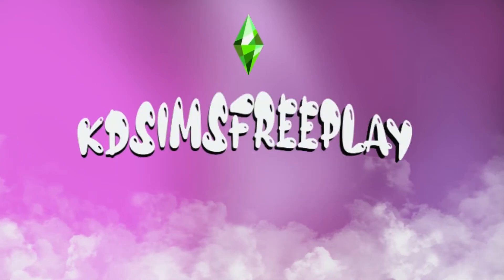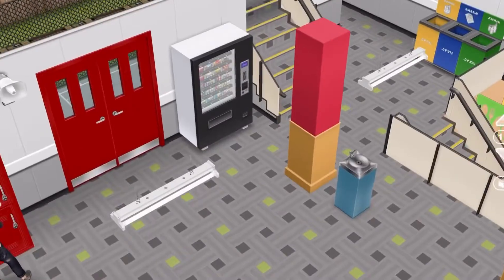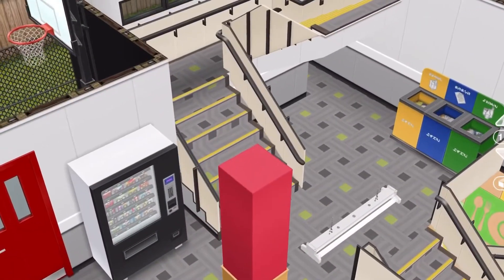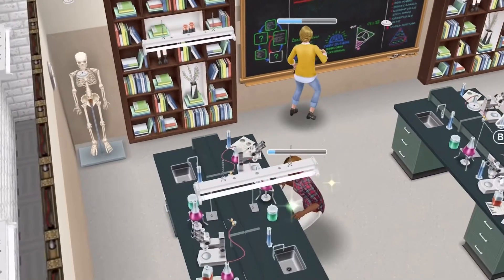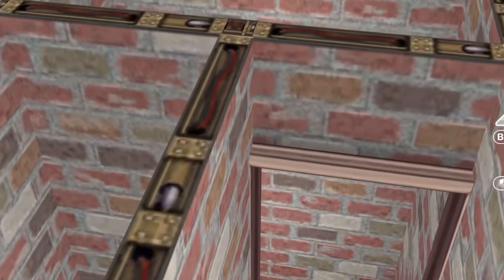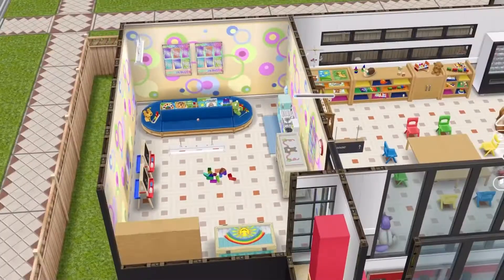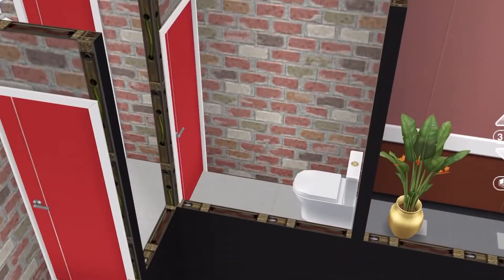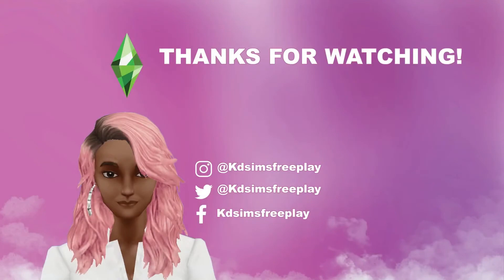The Sims FreePlay - High School (Original Design) by KD.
Hello everyone KD Here! Welcome to High School (Original Design) by KD.

Thank you guys for the love and support, enjoy the video!

Game Center: Kd.Ree$e